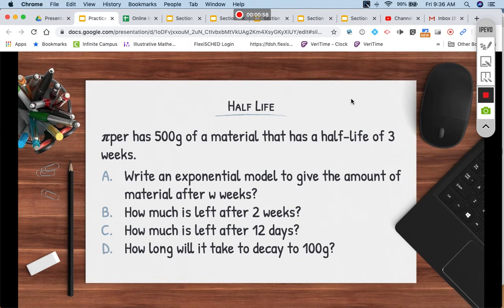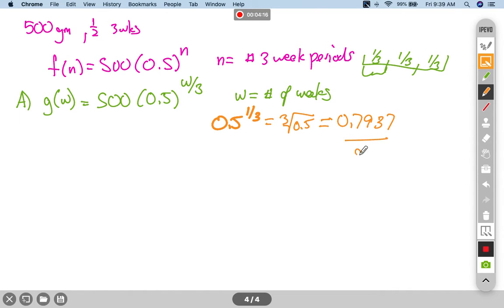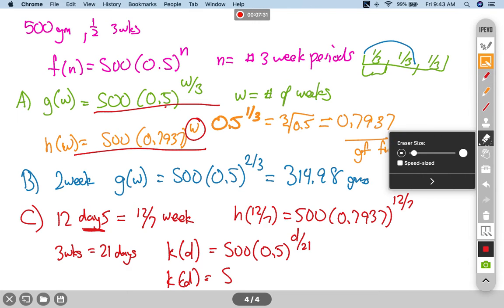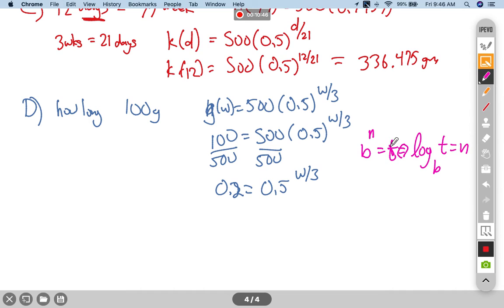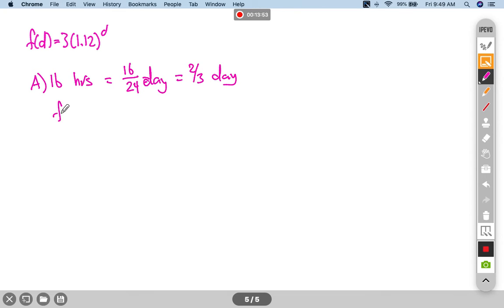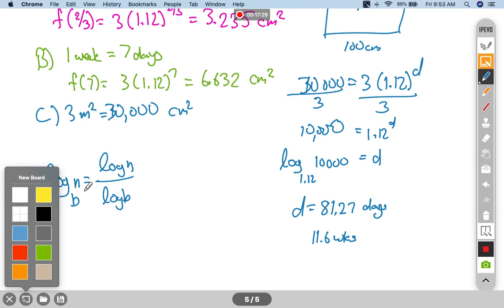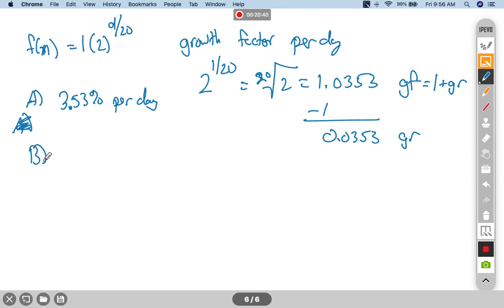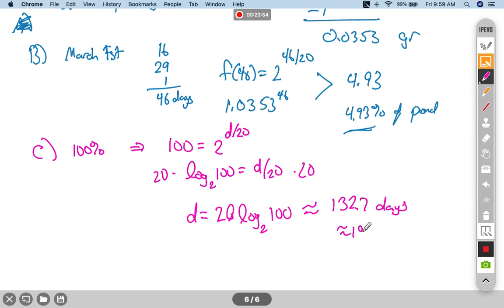Algebra II Review Unit 4 Exponential Functions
In this video, I go over three story problems using exponential functions.  Topics include writing an exponential function from a situation, changing the interval of the growth rate, half life, percent growth and using logarithms to solve equations.